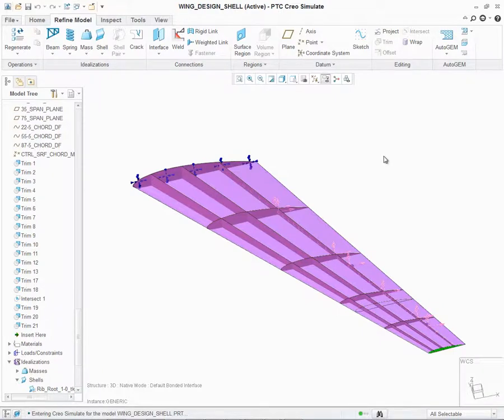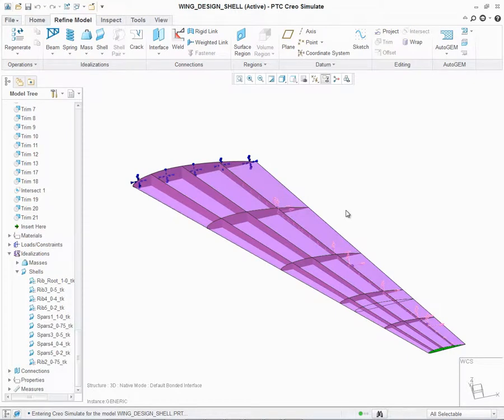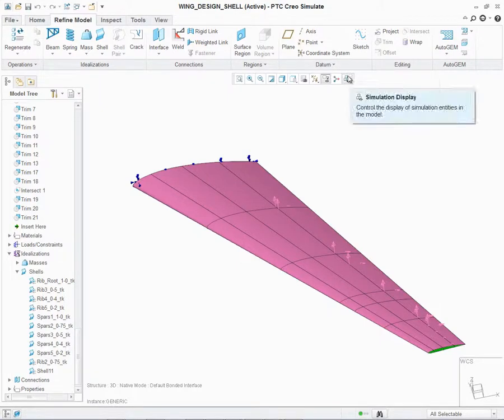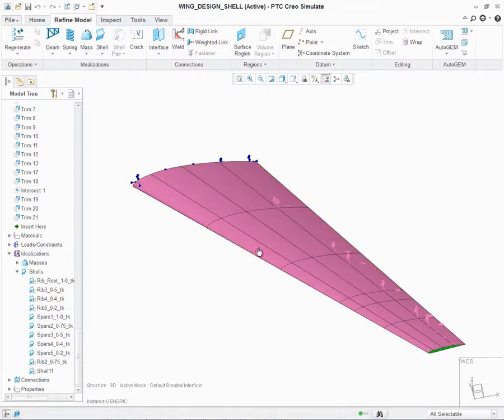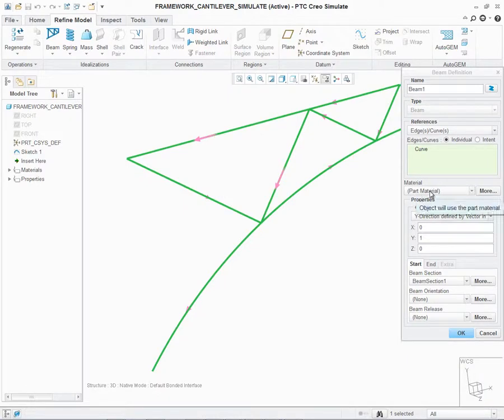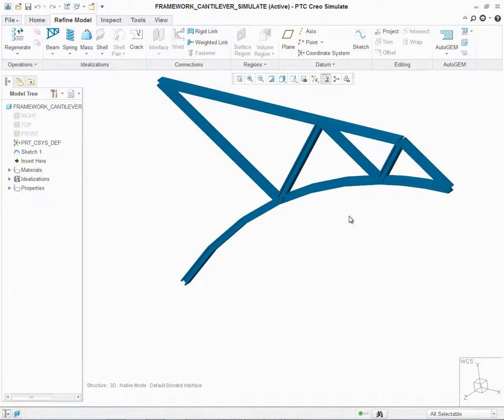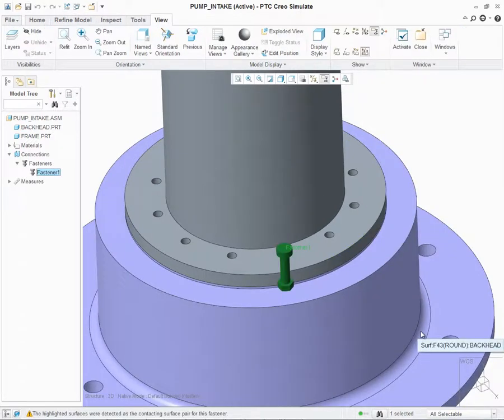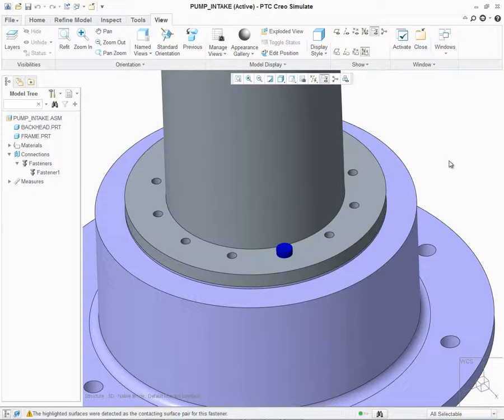Display of Shells, Beams, and Fasteners is Improved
"In this example there is a model of an aircraft wing built using surface geometry. To analyze this, you need to create shell elements. Click Refine Model ▶ Shell to open the Shell Definition dialog box. In the Graphics window, select specific geometry. As you make your selections you can see the Surfaces listed in the dialog box. Define the thickness and click OK. The shell is created and is displayed as a solid. Click sim_disp_btn16x16.png to open the Simulation Display dialog box. On the Settings tab in the Shells box, you can choose from Outline, Wireframe, Shaded, or Transparent. Select Transparent and then click OK. The shell updates and appears as transparent. If you select the shell, you see notes that indicate the thickness of the shell including its units at a specific location.
 In the next example you see the display enhancement for beams. In the Graphics window is a sketch feature that represents a frame structure. Click Refine Model ▶ Beam to open the Beam Definition dialog box. For reference, select the curve and add it to the collector. For the Beam Section use the predefined Beam 1 and click OK. You can see the beam on the model as a shaded object. Select sim_disp_btn16x16.png to open the Simulation Display dialog box. On the Settings tab in the Beam box, select Transparent, and click OK. The beam updates and appears as transparent.
 In the next example, first place a fastener in the model. Click Home ▶ Fastener to open the Fastener Definition dialog box. Next, select references. Based on the reference selected, the Diameter of the hole box is automatically populated. Choose your material and define the Fastener Head and Nut Diameter. Click OK and the fastener is created and is displayed as solid. You can change the display of the fastener from the Simulations Display dialog box.
 This enhancement helps you to better visualize the shape, size, and location of shells, beams, and fasteners in your model.